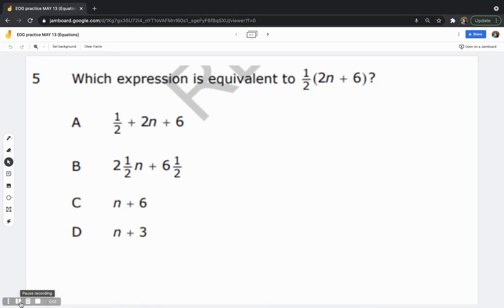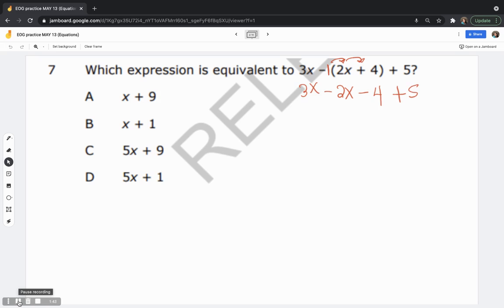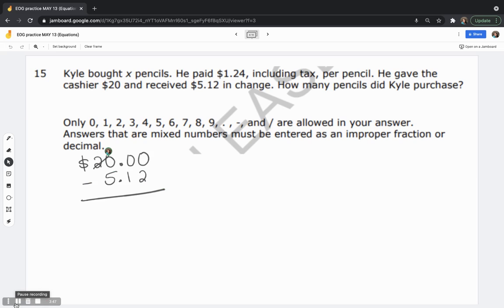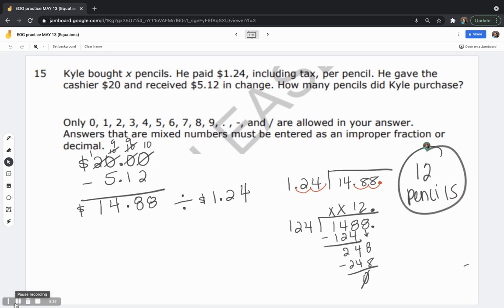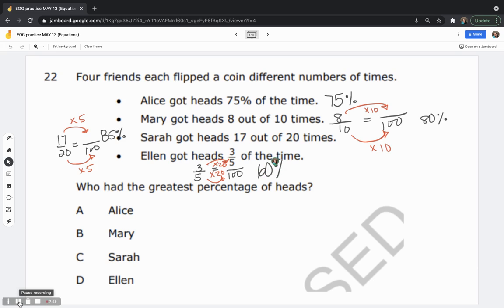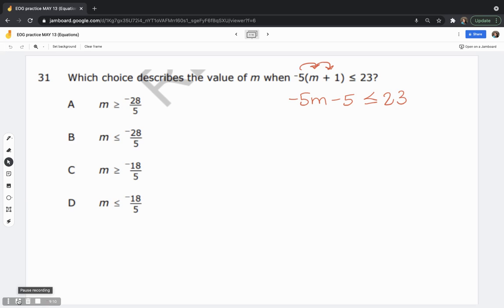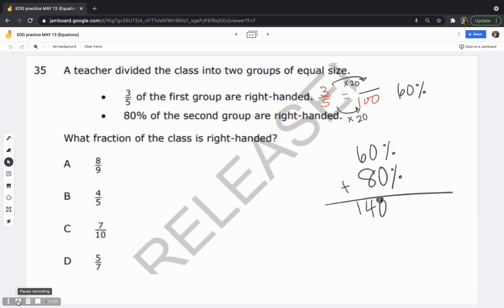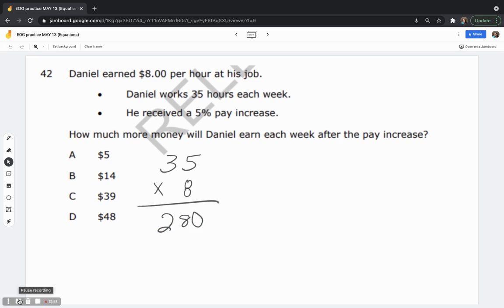A Video by Megan - May 14th 2021 10:35 pm